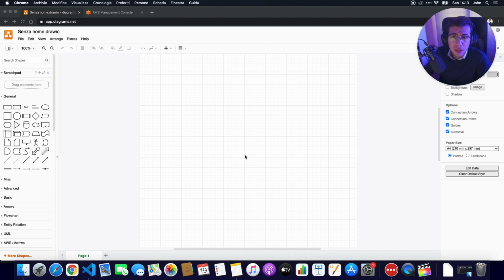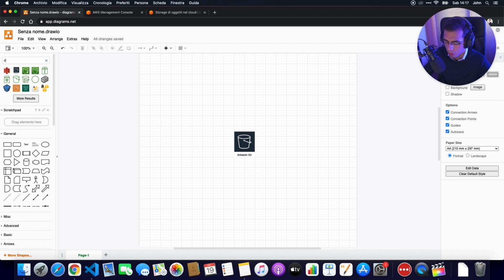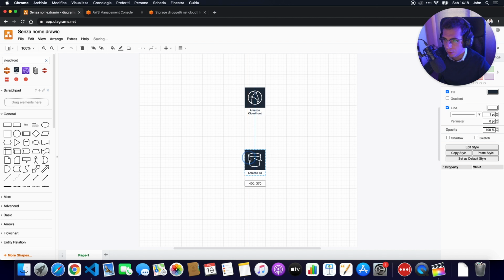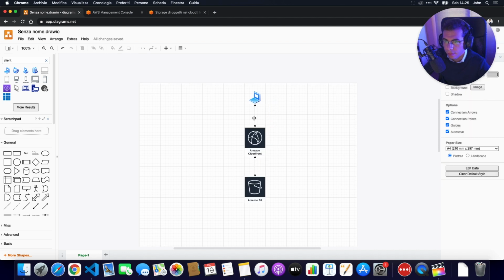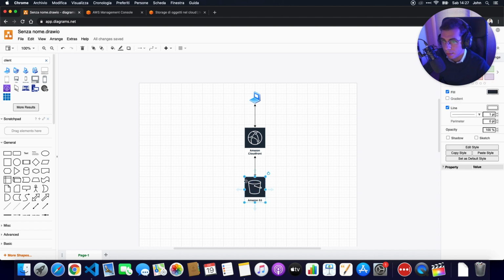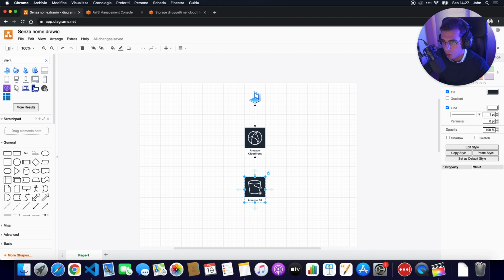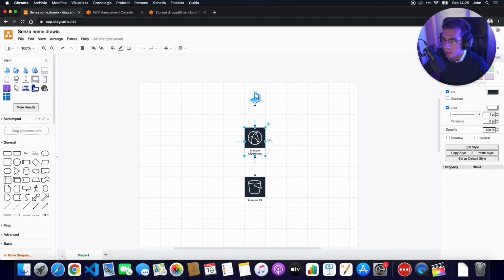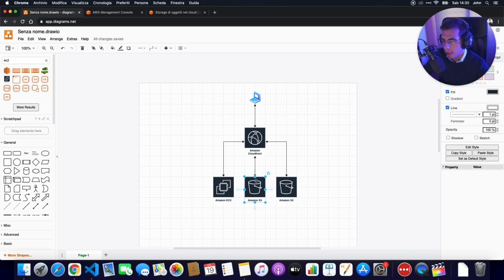When to use Amazon Cloudfront or S3?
In this video we will see the differences between AWS Cloudfront and AWS S3.
Amazon S3 is a cloud storage service designed for large capacity and low costs.
Amazon Cloudfront on the other end is a Content Delivery Network (CDN) allowing you to proxy and cache your content from other AWS resources.